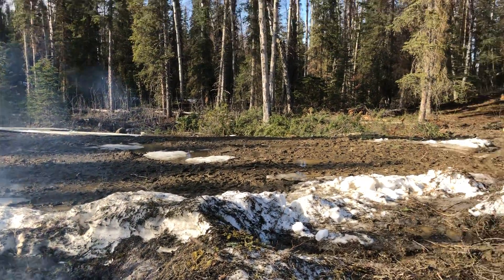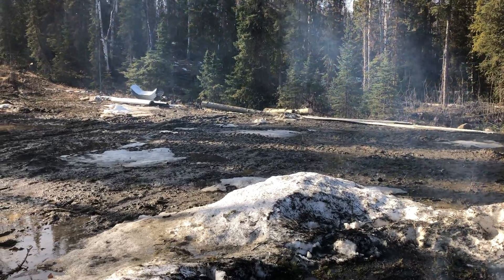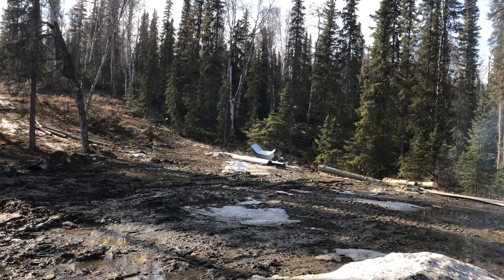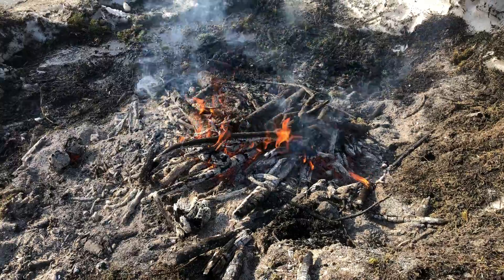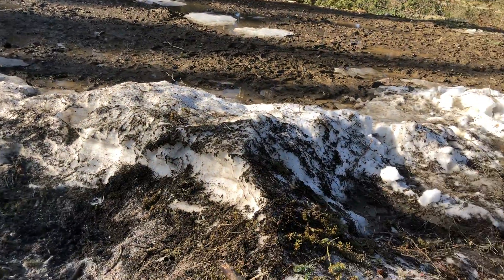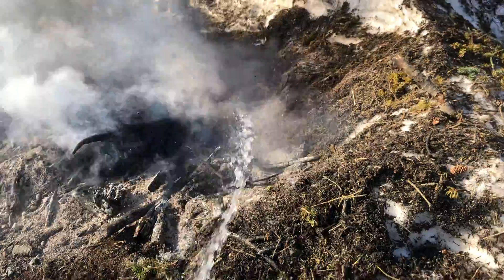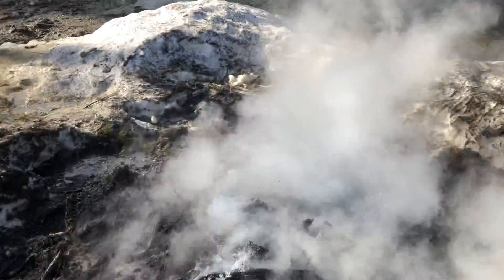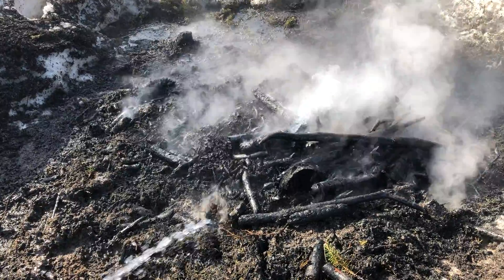Biochar in my future garden site is the solution to my major brush problem.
Dealing with so many trees will lead to an enormous amount of wood waste-even with a sawmill, three wood stoves to feed and an outdoor wood fired boiler. My solution is to drag each tree where the brush can be safely burned and then make biochar.  This burn area will be my future garden area.